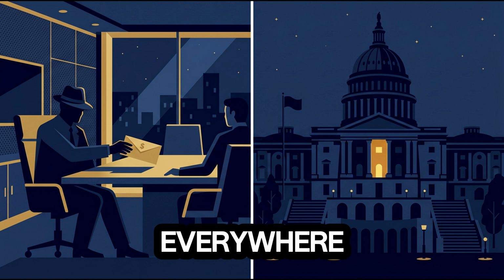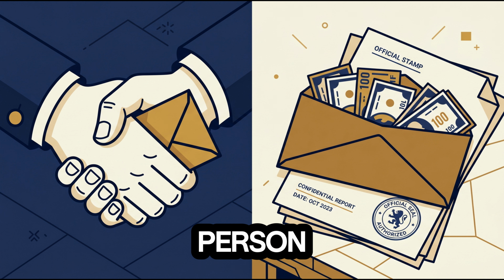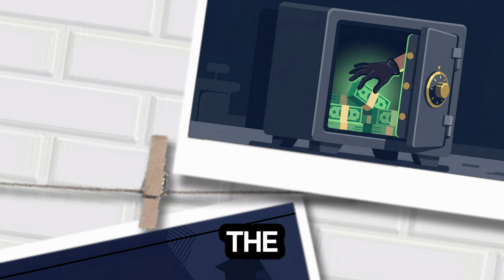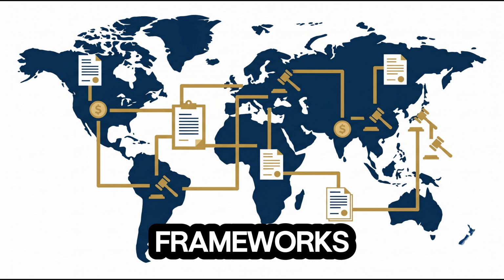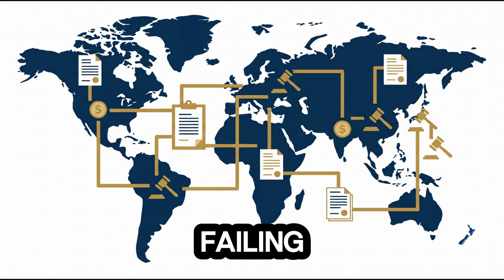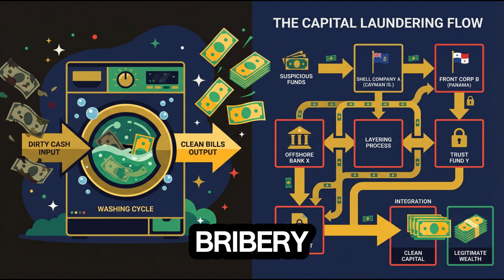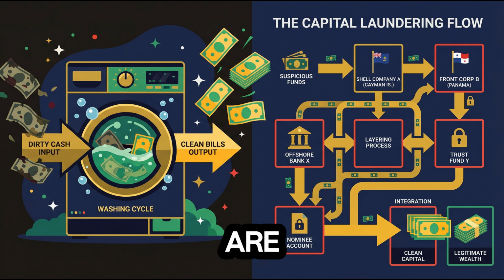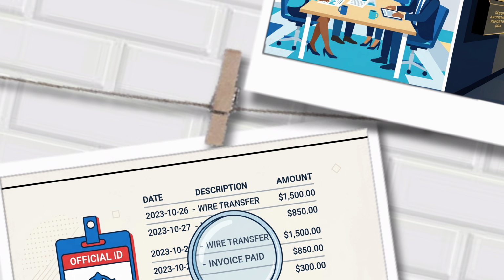The Truth About Bribery & Corruption — What You Need to Know | ABC Explained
Corruption is one of the biggest financial crimes in the world — and it's more common than you think. In this video, we break down everything you need to know about Anti-Bribery and Corruption (ABC) — from key definitions like bribery, kickbacks, embezzlement and nepotism, to the international laws designed to stop it, and the deep connection between corruption and money laundering.
Whether you're in finance, compliance, banking, or just curious about how financial crime works — this video is for you.
What we cover:
✅ What bribery and corruption really mean
✅ Facilitation payments, kickbacks, embezzlement and nepotism explained
✅ Key international frameworks — UNCAC, FATF, UK Bribery Act, US FCPA
✅ How corruption connects to money laundering and PEPs
✅ Red flags financial institutions look out for
✅ How institutions build effective ABC programmes